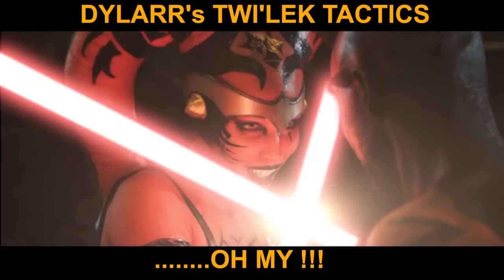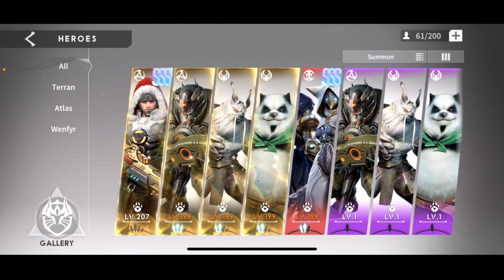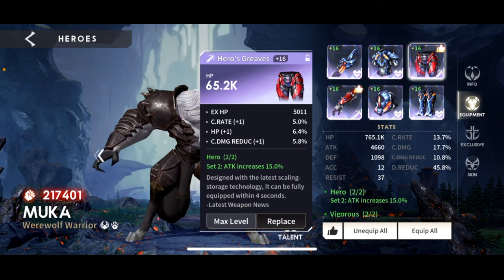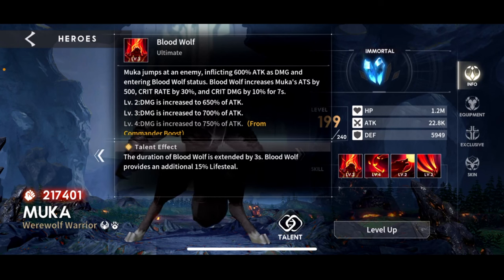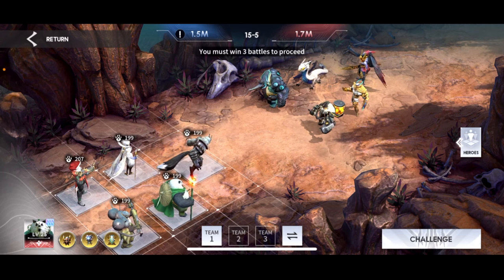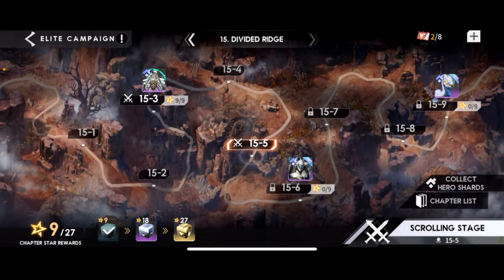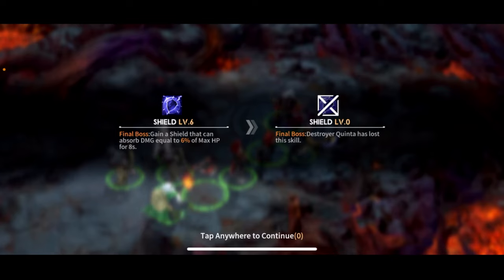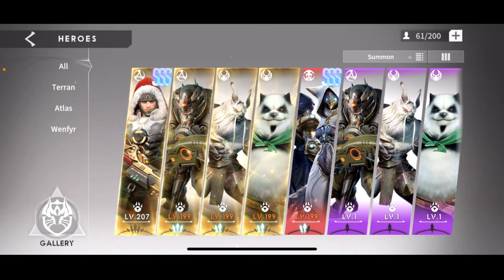How To Build Muka | An Essential Eternal Evolution Character Deep Dive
Let's dive deep Muka's kit !!!